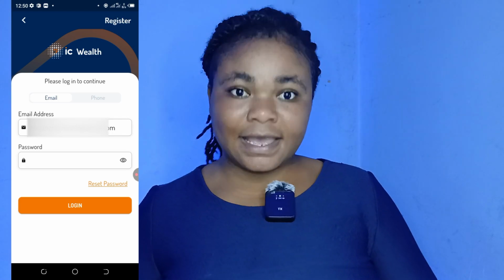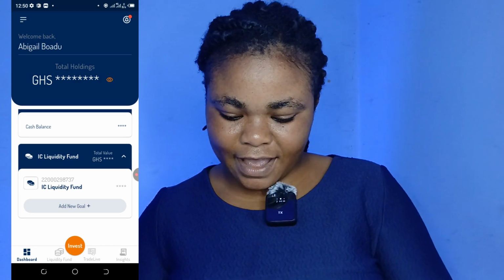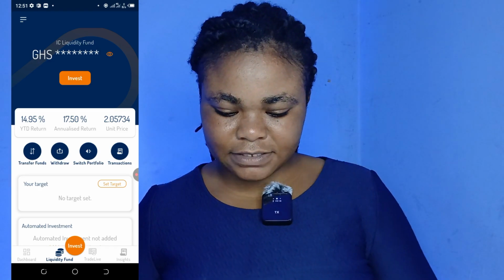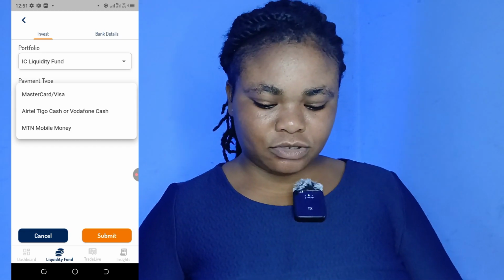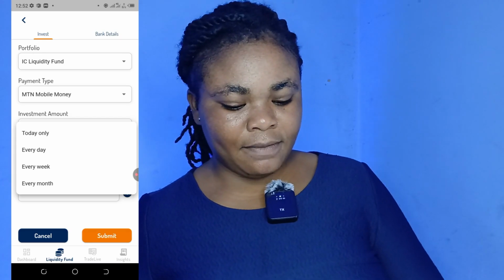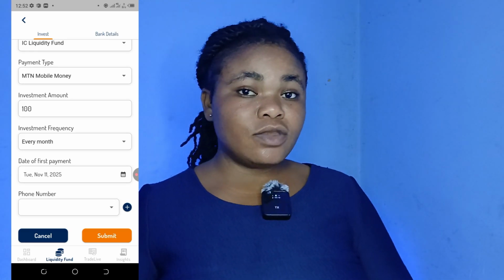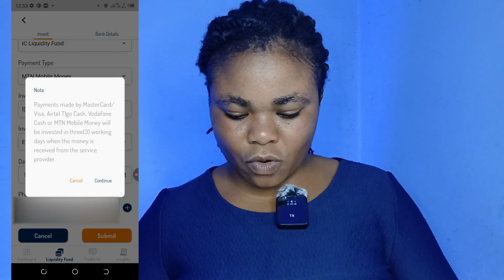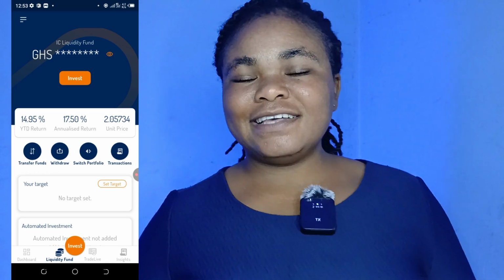How to Make Deposit on IC Wealth (Step-by-Step Tutorial)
This comprehensive guide, we explore how to make deposit on ic wealth with clear, step-by-step instructions to ensure a smooth funding process. Learn the easiest methods to fund your investment account quickly and securely, enabling you to start trading without delay.